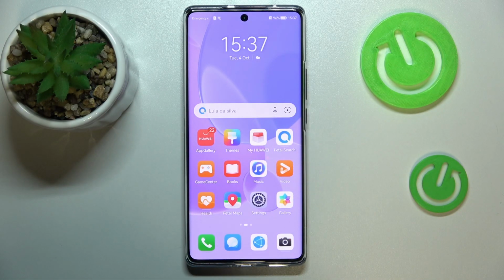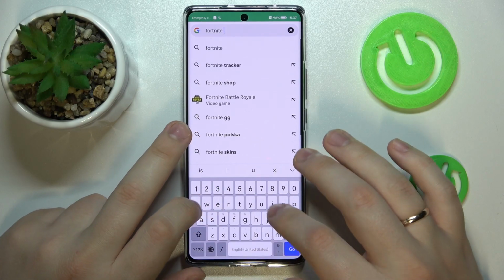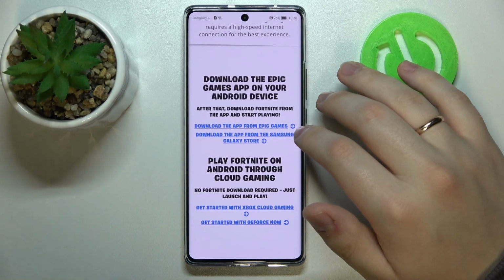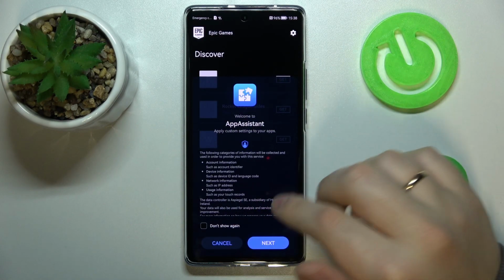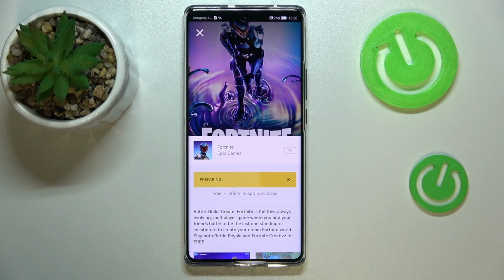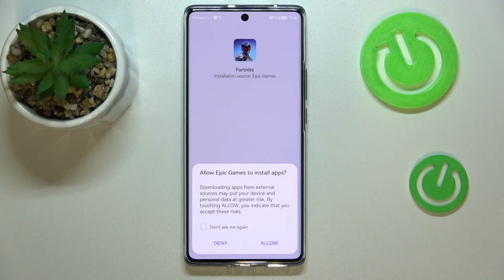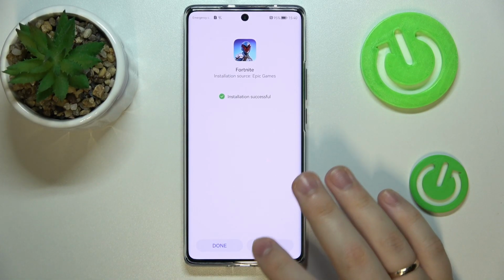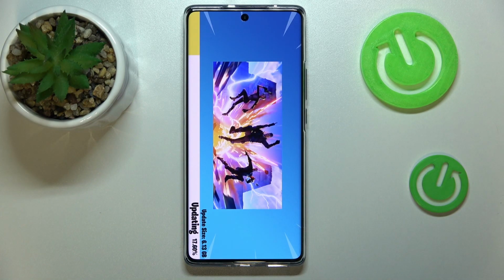How To Install Fortnite on HUAWEI Nova 10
Find out more info about HUAWEI Nova 10:
If you want to download Fortnite on HUAWEI Nova 10 then you should see this video. Our expert will show you how to download this amazing game from a source other than the Google Play Store. First of all, you need to allow downloads from unknown sources - we'll show you how to do that and then show you how to download Fortnite from a website. Thanks to us you will be able to play your favorite game on HUAWEI Nova 10, so don't wait a minute longer.

How to Download Fortnite? How to Install Fortnite? How to Install Fortnite on HUAWEI Nova 10?